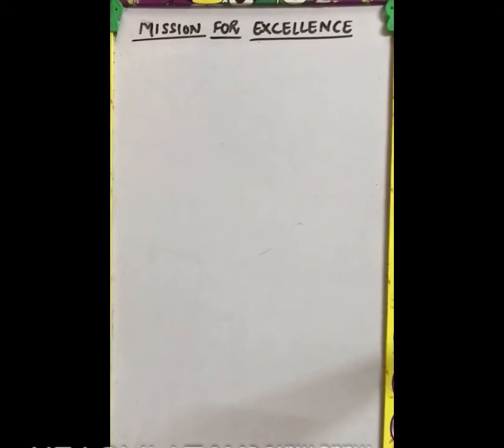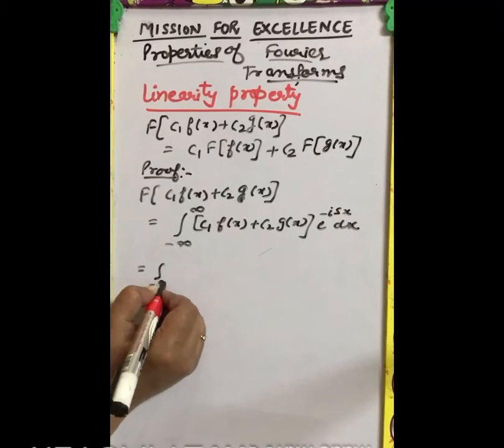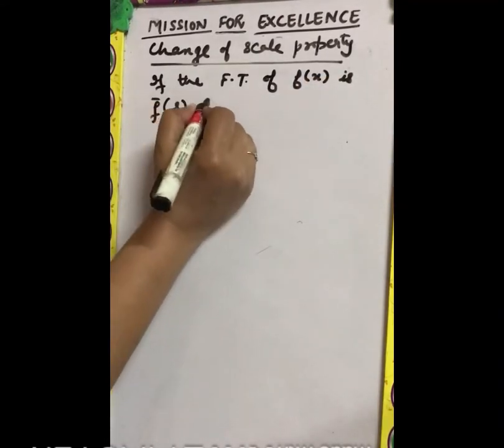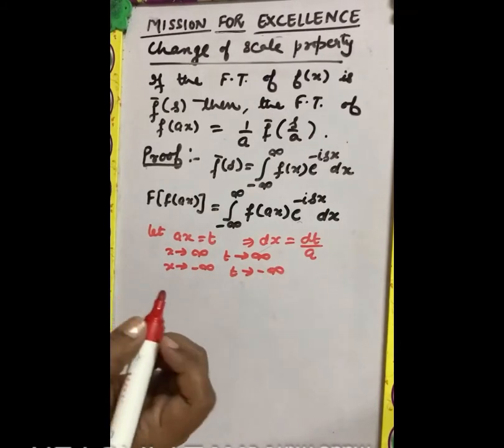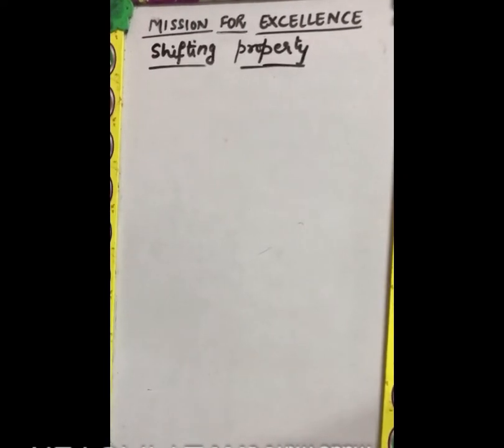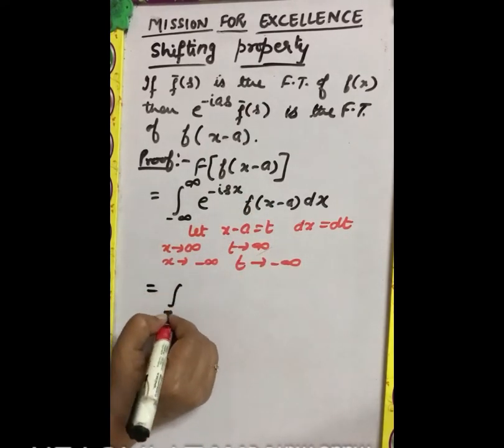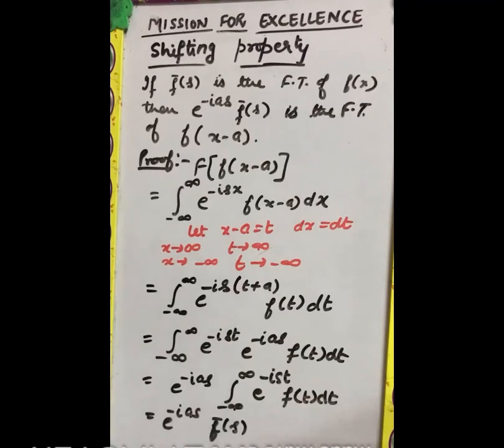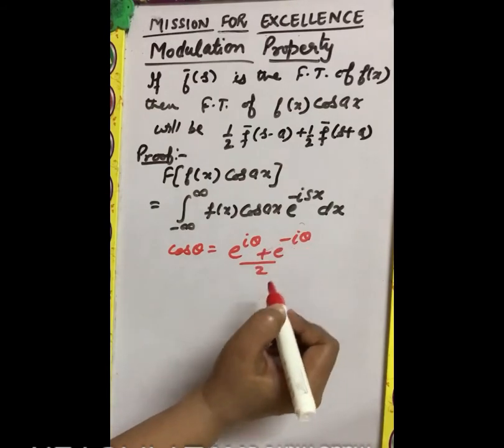Properties of Fourier transform @ MISSION FOR EXCELLENCE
Fourier Transform part -3# properties of Fourier Transform# Linearity# Change of Scale # Shifting # Modularity property # MISSION FOR EXCELLENCE # Kavita Aggarwal # Maths